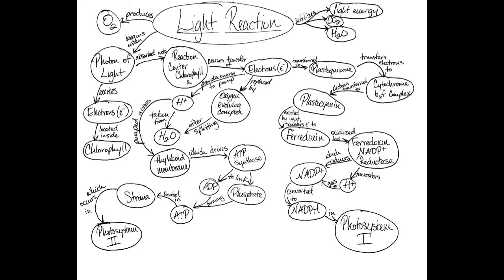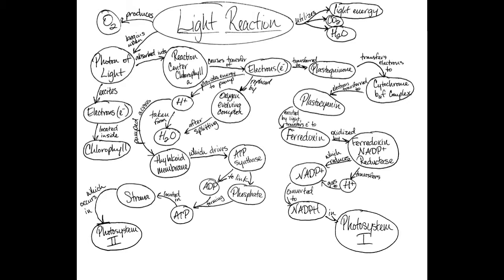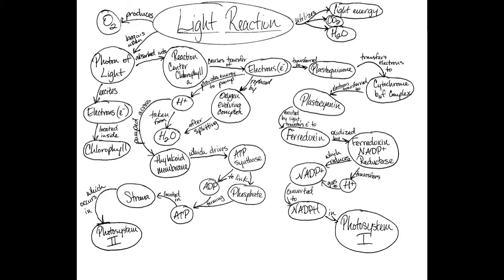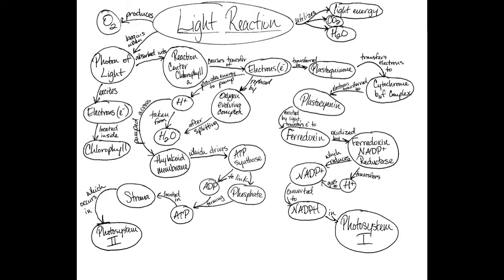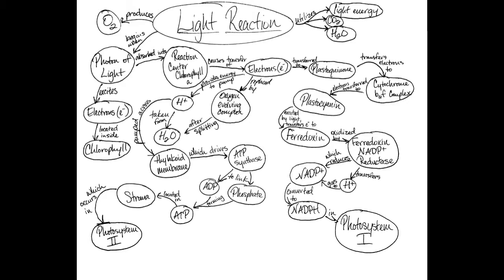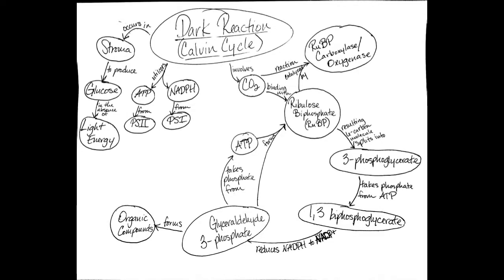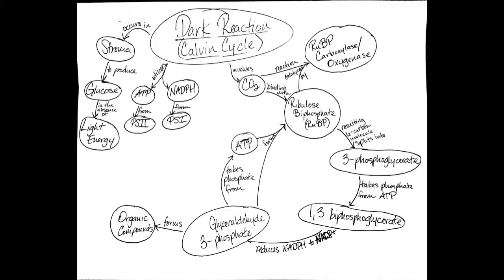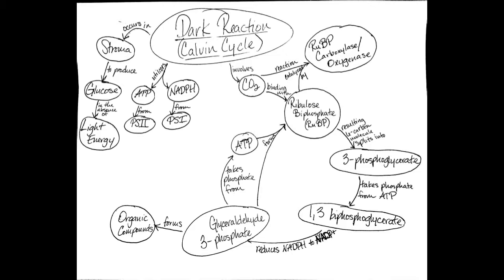Dejon Hill BIOL 2440 Photosynthesis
BIOL 2440 - Dr. Joan Hudson